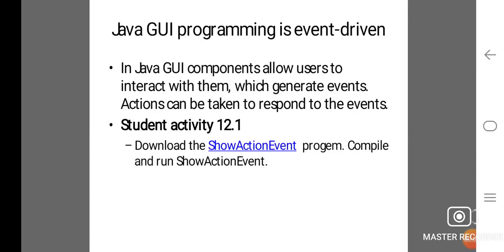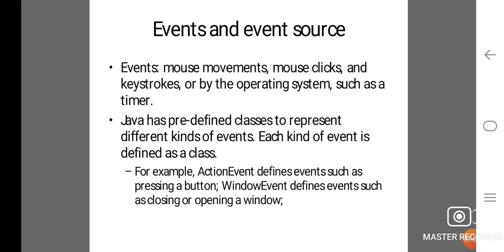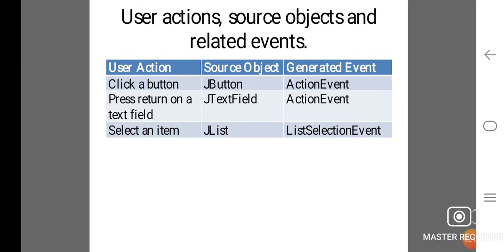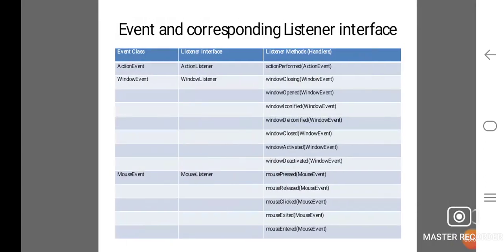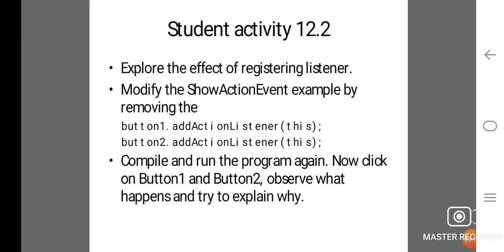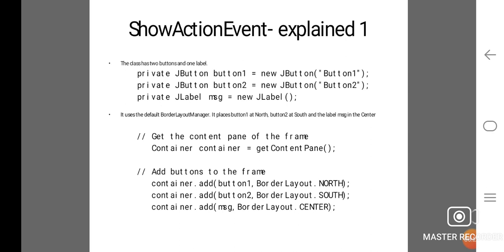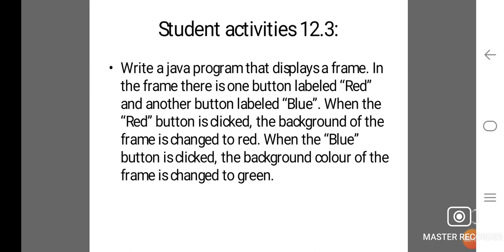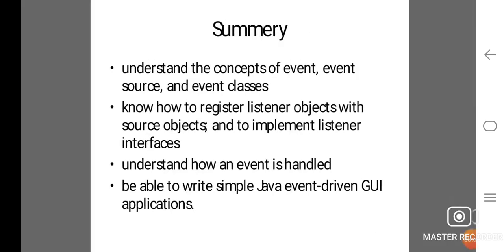OOP -24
Master Recorder